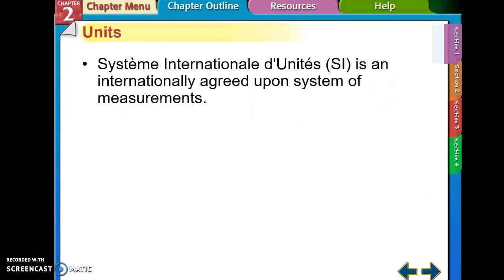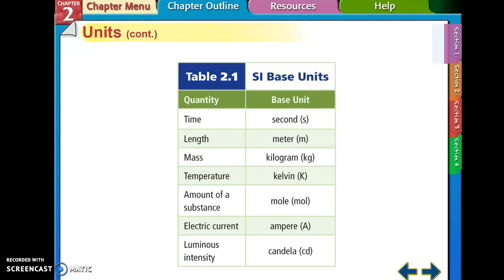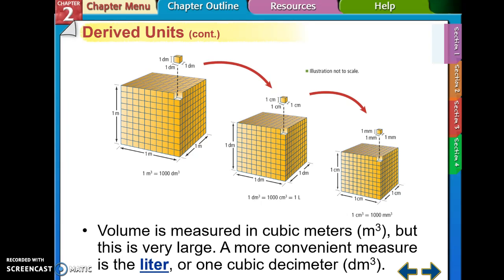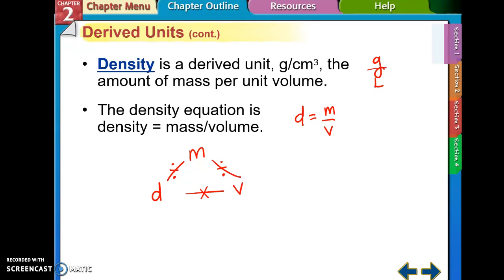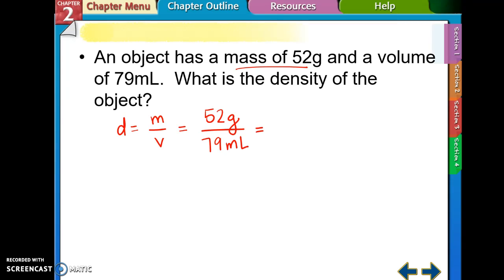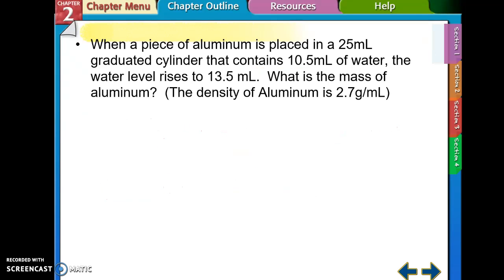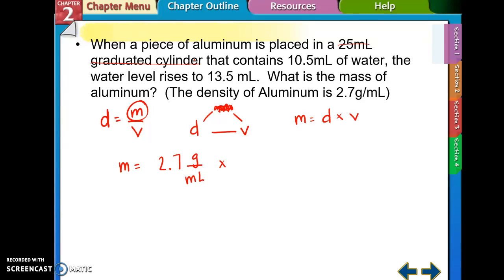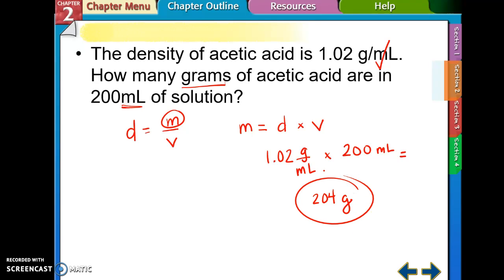Video 2.1 – Base Units, Derived Units & Density Calculations